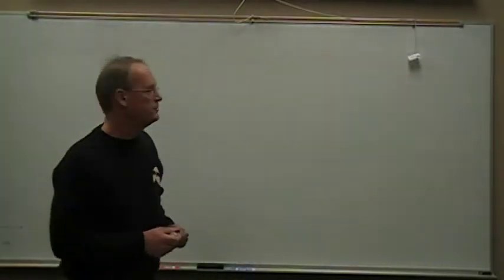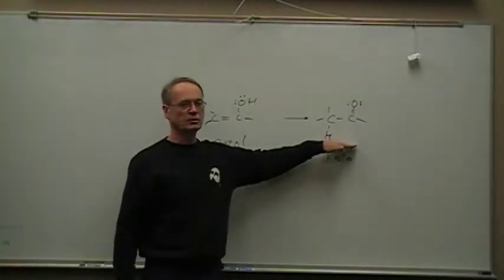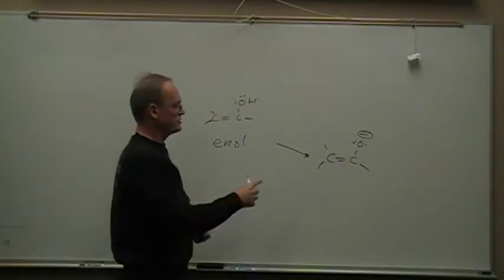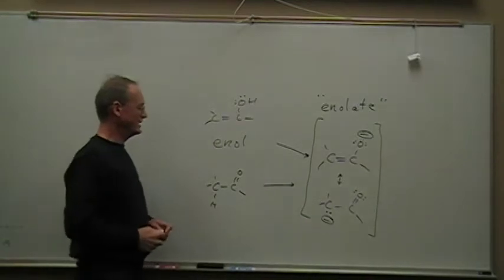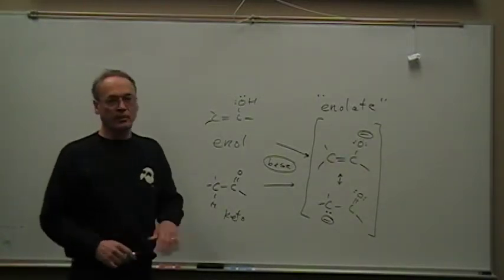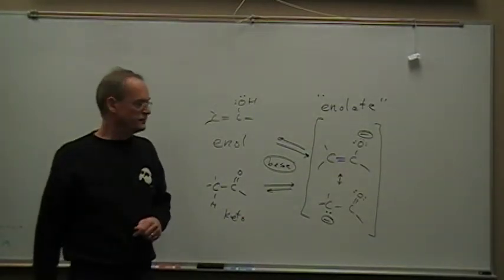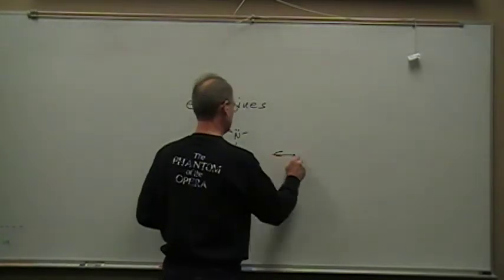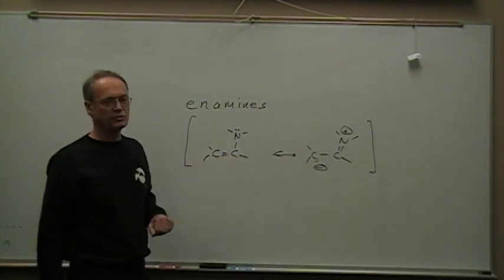Ch 20.02 Enols Enolates Enamines